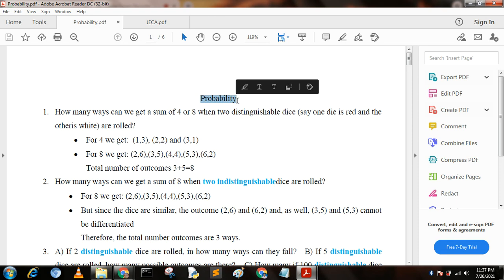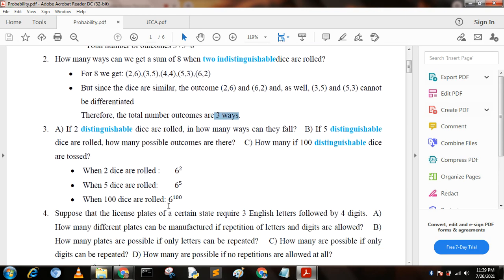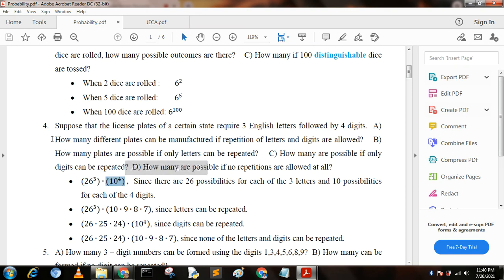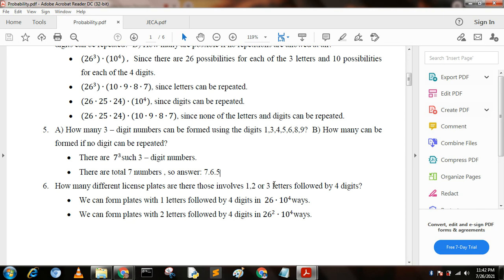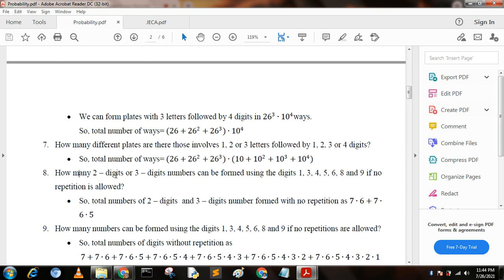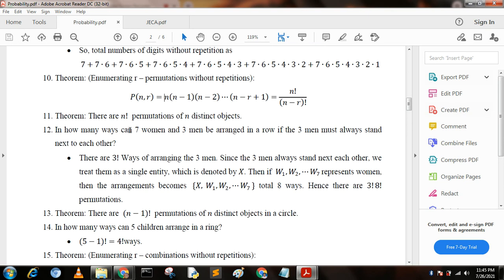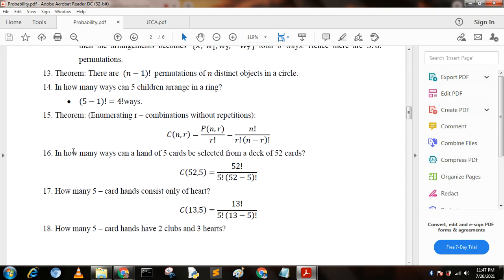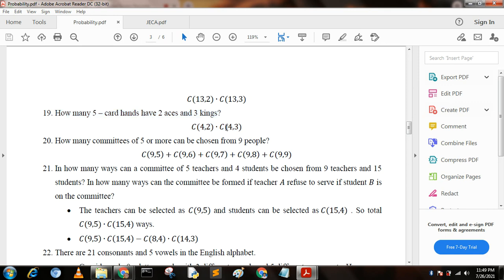JECA | CAT | MAT | Other Comparative exams's Study Materials Part 1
This video is dedicated to those students who want to make their dream true. This video helps in JECA, MAT, CAT, and other competitive exams. This is part 1. If you want part 2 and the other remaining educational video then